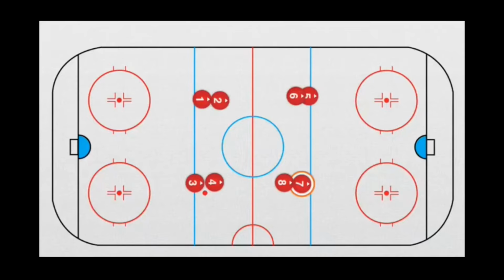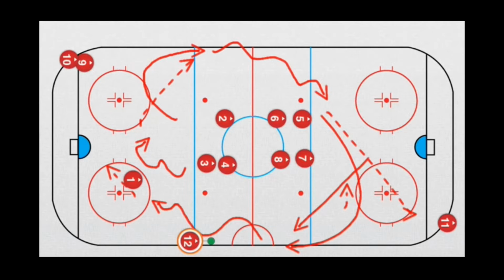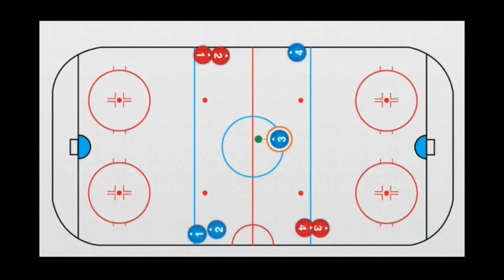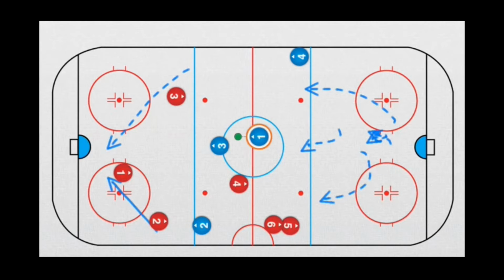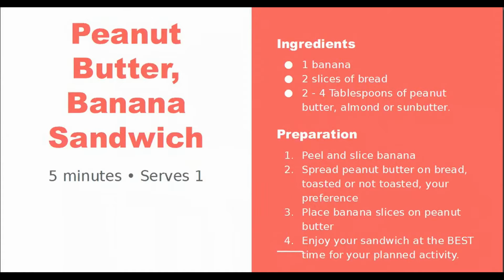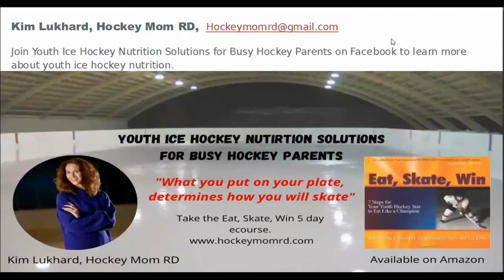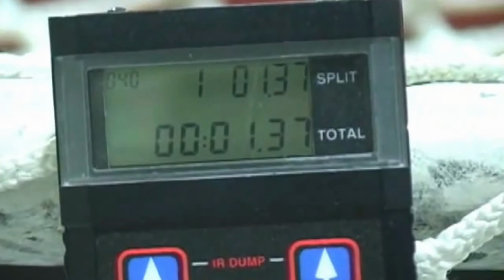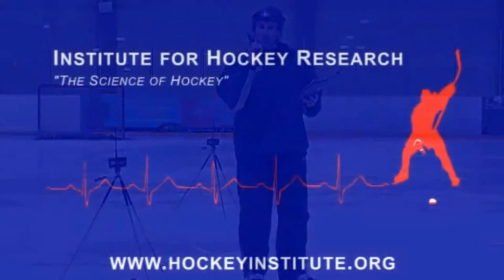CCC-TV Hockey Show - Episode 61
0:00  Introduction
0:46  Easy Drills For Your Team by Oldrich Jindra
8:48  A Hockey Strong Sandwich by Kimberly Smith Lukhard
12:39 Skating In The Lab by Coach Chic
13:08 How To Turn 1 Exercise Into 15 Exercises by Dave Schmitz
21:36 Drills For Better Skills by Coach Chic

- Podcast
- Masterminds
- Drills

Coach Chic